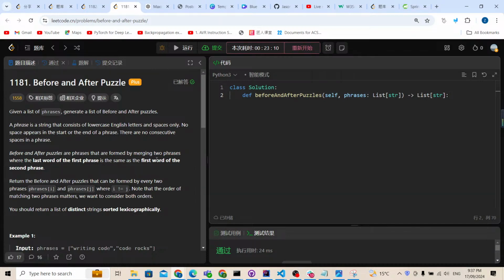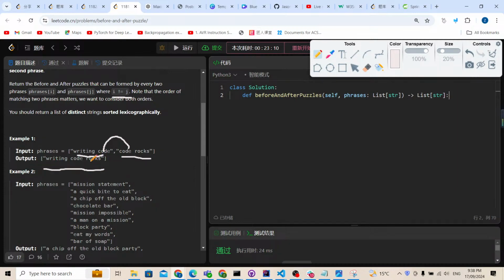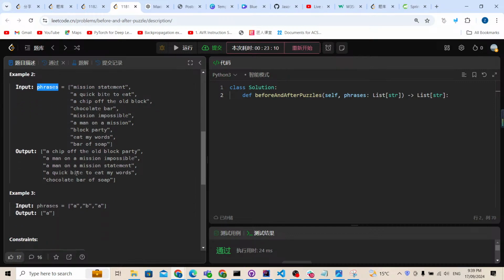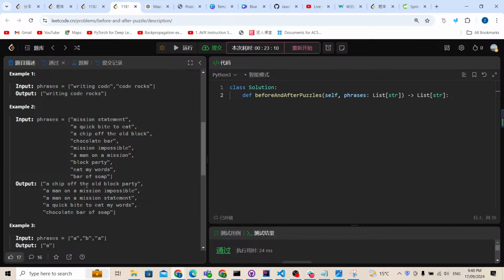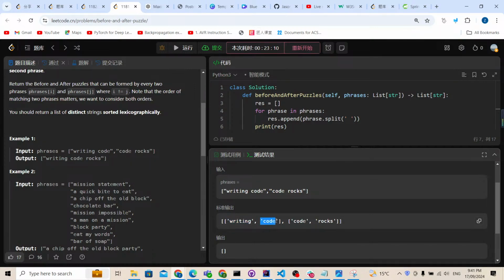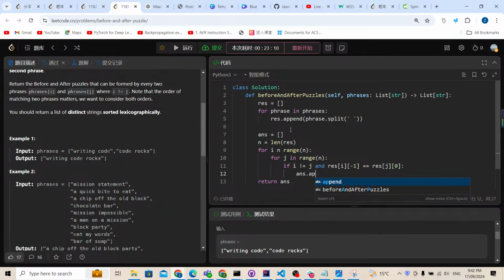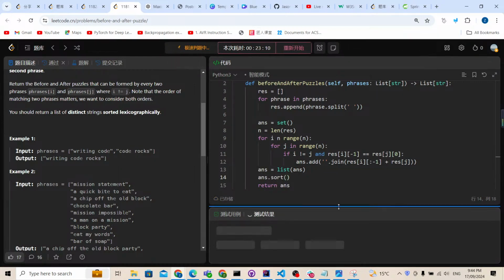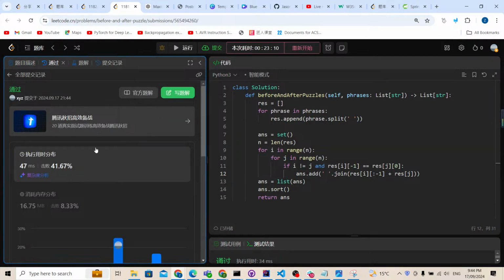Leetcode 1181. Before and After Puzzle (brute force)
1181. Before and After Puzzle